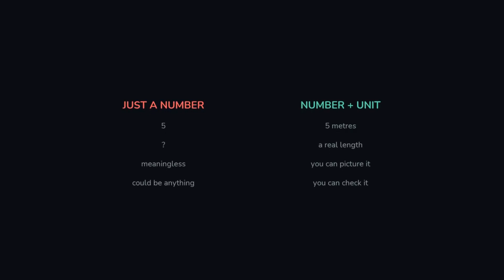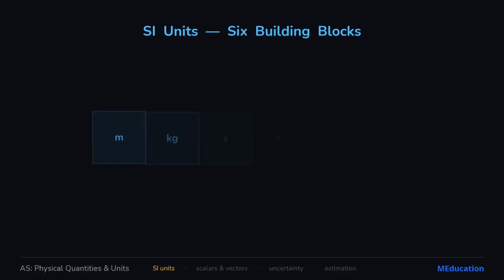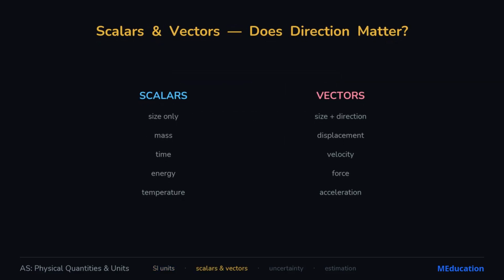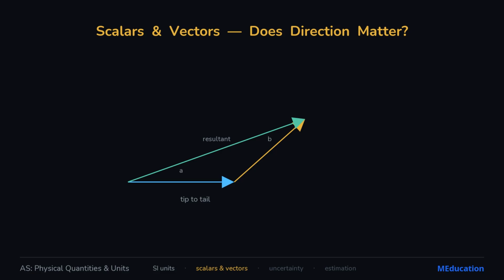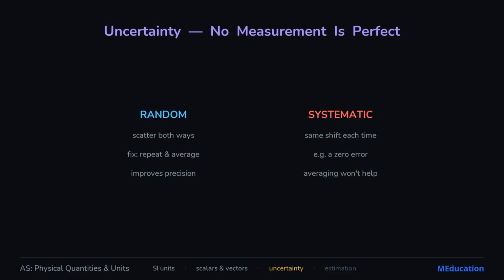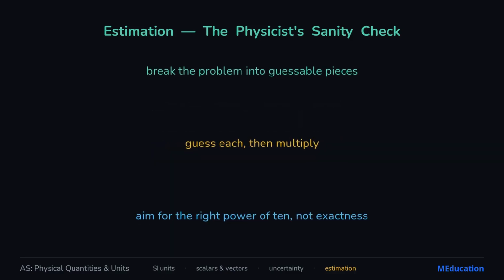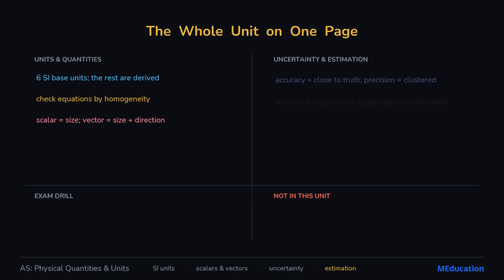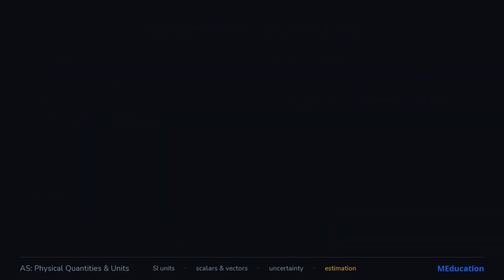Physical Quantities & Units | A-Level Physics (9702) Unit 1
AS: Physical Quantities & Units — a complete A-Level Physics (9702) unit summary for exam revision. Clear visuals, worked ideas, and the key points you need.